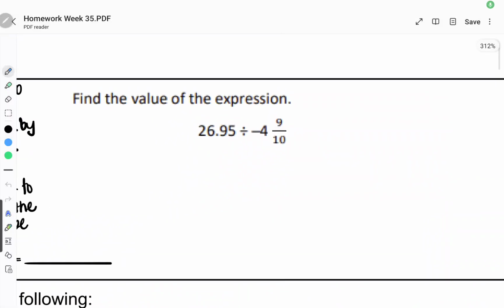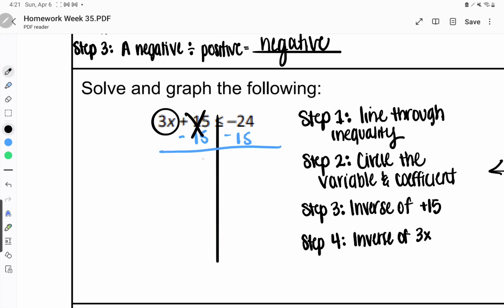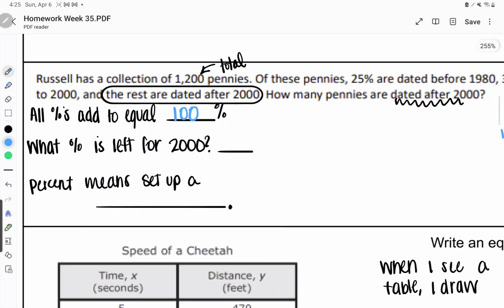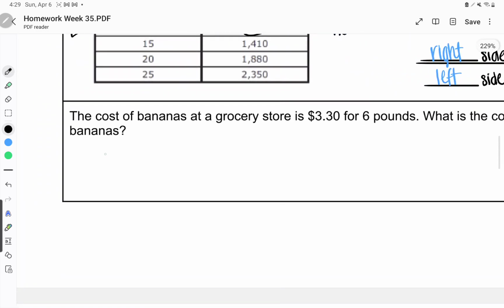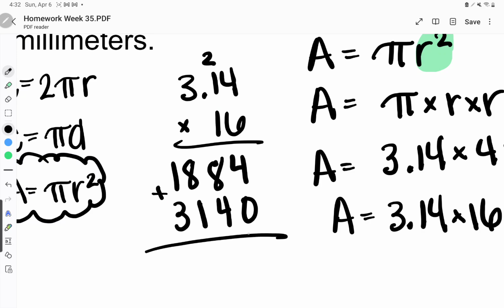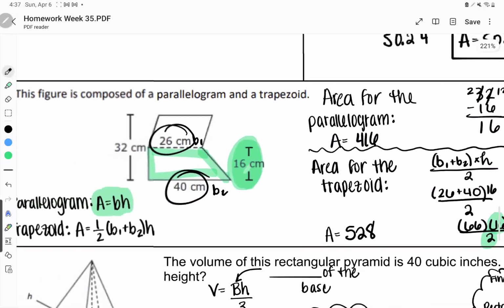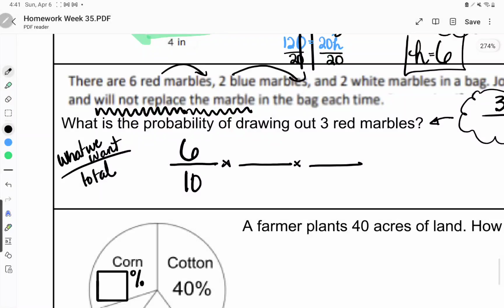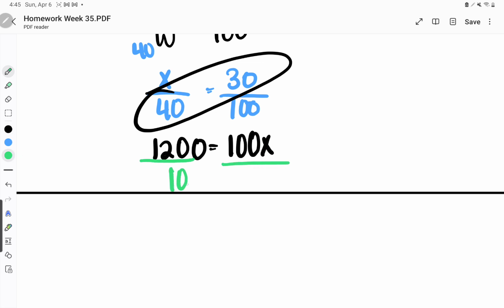Homework Week 35